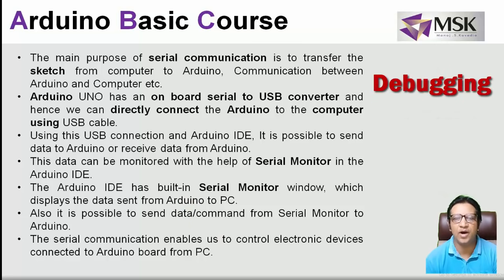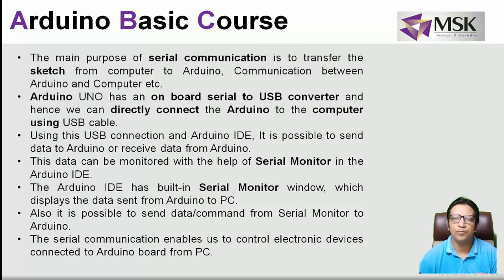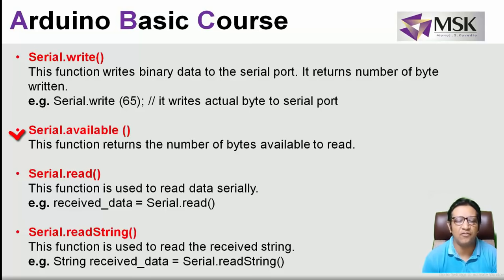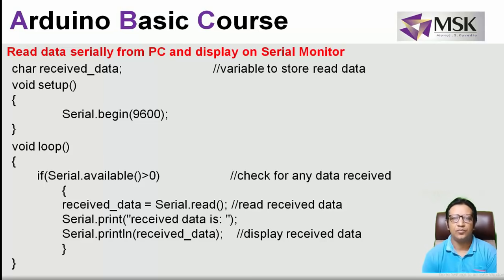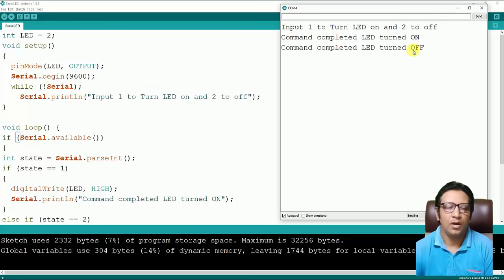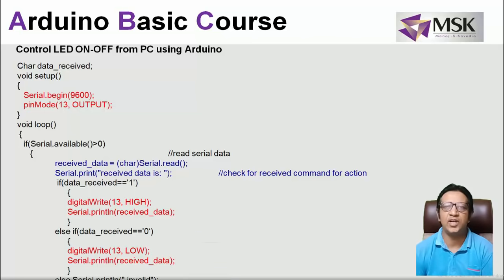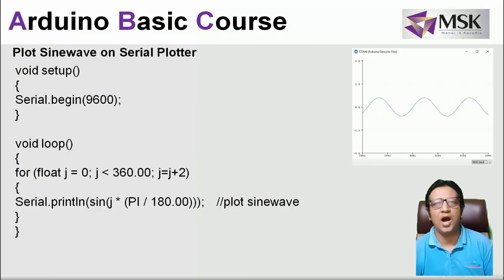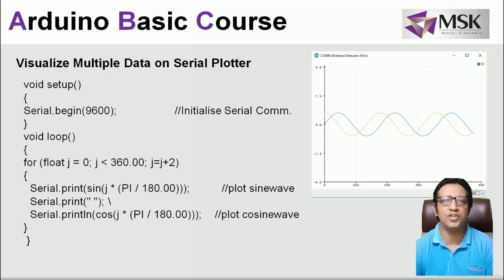Serial Communcation |Kavedia Sir | IOT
In this video you will learn how Serial Communication is done between PC and Arduino?